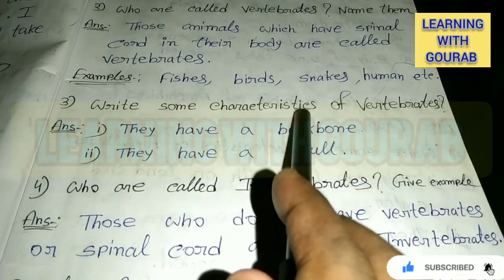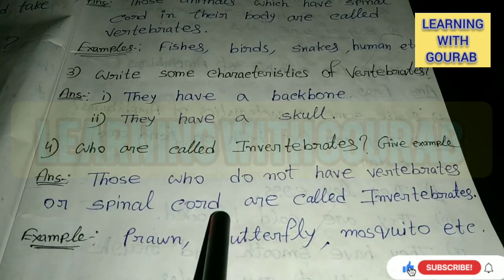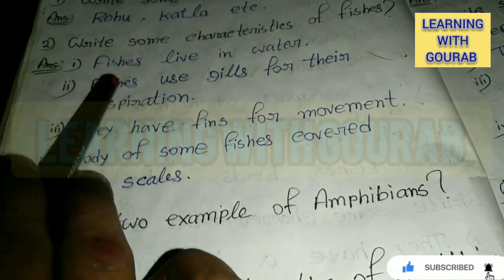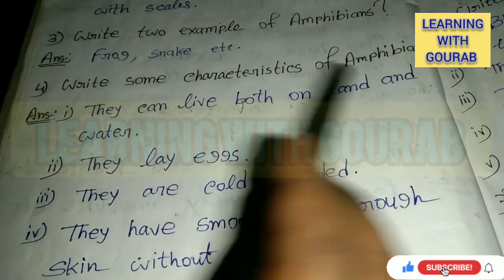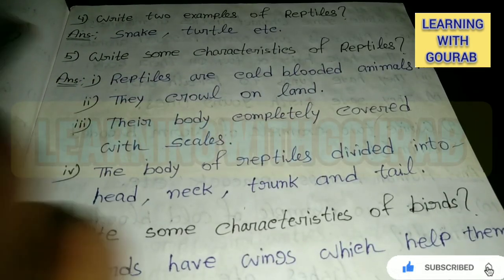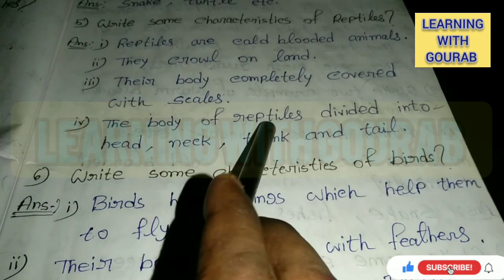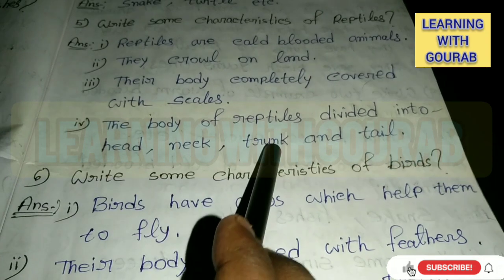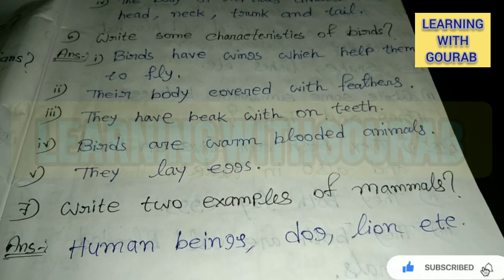class-4/englishmedium/ourenvironment/questionandanswer//WBBSE/class-4/amaderporibesh/page-7-13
WBBSE CLASS -4 (English Medium) Our Environment (evs_2) All important questions and answers

এই ভিডিওতে চতুর্থ শ্রেণীর ইংলিশ মিডিয়াম স্কুলের ছেলে ও মেয়েদের জন্য সমস্ত গুরুত্বপূর্ণ প্রশ্ন ও উত্তর নিয়ে আলোচনা করা হলো

In this video 👇

class 4 our environment evs-2 explanation in English and bengali
class 4 our environment evs-2 question answer in bengali
class 4 our environment EVS-2 question answer in hindi
class 4 our environment EVS-2 test paper
class 4 our environment EVS-2 notes pdf
class 4 our environment EVS-2 worksheet
class 4 our environment EVS-2 excercise
class 4 our environment EVS-2 hindi medium
class 4 amader poribes third unit test question paper 2023
class 4 amader poribesh suggestion third unit test 2023
class 4 amader poribes
class 4 amader poribes 1st summative suggestion 2023
class 4 poribesh
class 4 poribesh1 st summative question paper 2023
class 4 amader poribes question answer
bangla class 4
class 4 amader poribes 1st unit test suggestion 2023
class 4 amader poribesh 1st summative question paper
2023
class 4 amader poribesh1 st unit test suggestion 2023
class 4 our environment
1st unit test suggestion class 3
class 4
class three
third standerd
3rd unit test 2023 class three
Class 4 first summative evolution 2023
question paper
suggestion
1st unit test
third unit test
1st unit test 2023
first unit test 2023
test exam
test exam 2023
first exam
third unit test march 2023 maths
third unit test march 2023
third unit test march 2022 mathematics
third unit test march 2023 science
1st unit test 2023 west bengal board
class 4 English suggestion first unit test 2023
class 4 1st unit test suggestion 2023
class four English suggestion 2023
class 4 English model question paper 2023
class 4 English suggestion second unit test 2023
class 4 suggestion 2023
class 4 English suggestion 2023
3rd unit test 2023 class 3
class 4 first unit test 2023 bengali
class 4 first unit test 2023 english
class 4 english 3rd unit test 2023